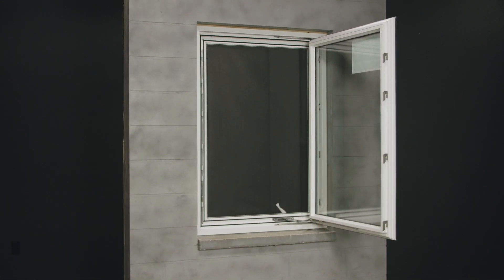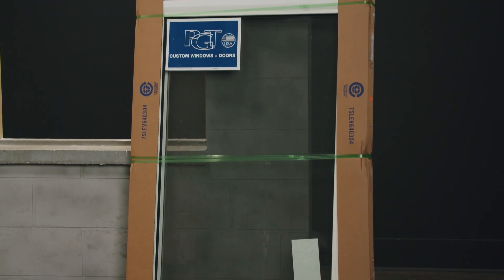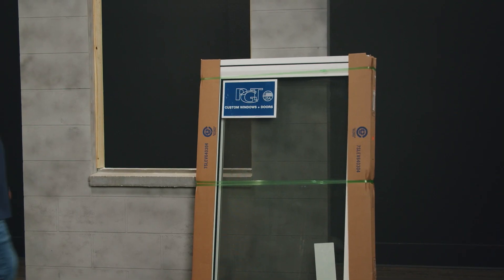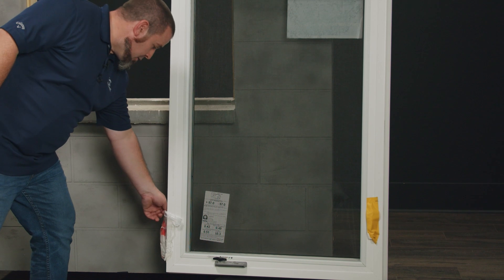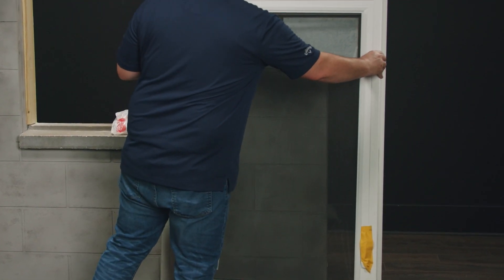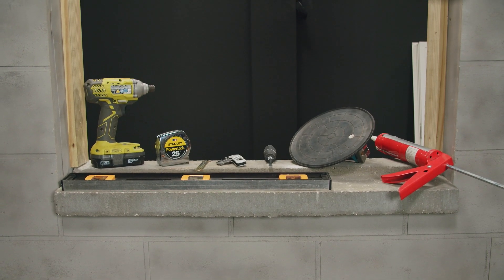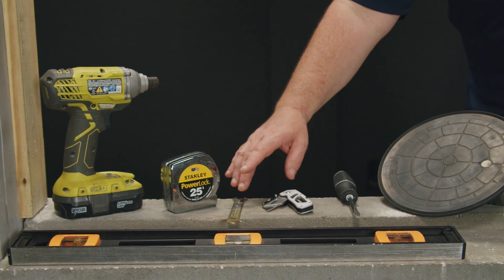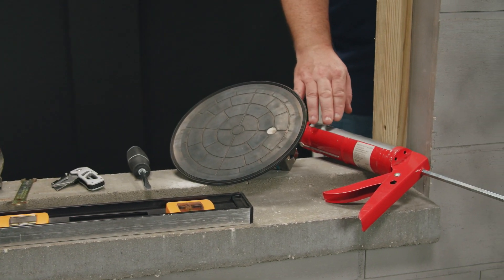1 of 4 - PGT Energy Vue CA5440 / Winguard CA5540 Vinyl Casement Window - Unboxing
This quick instructional video guides you through receiving and inspecting the components of the PGT Vinyl Casement Window and the suggested tools you will need to install this product in a masonry opening.